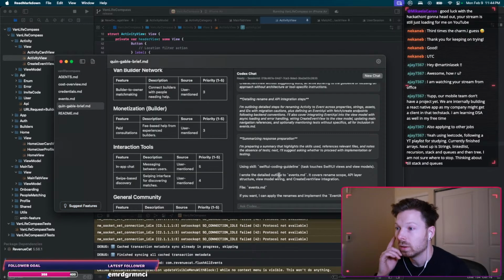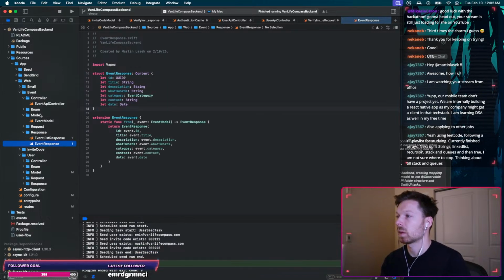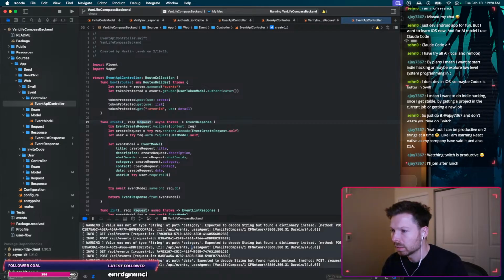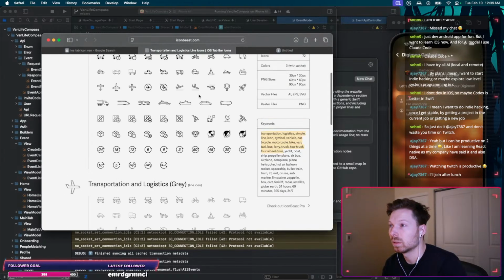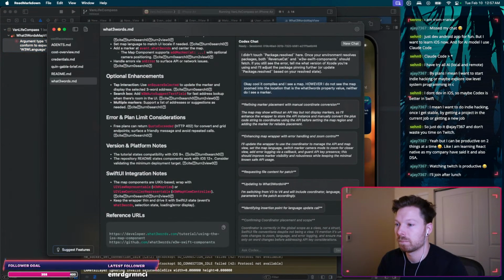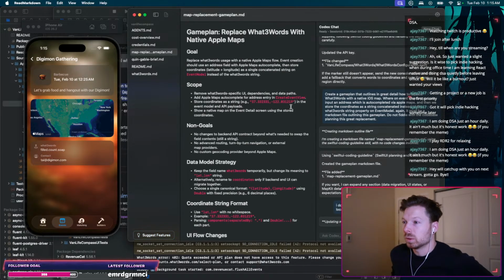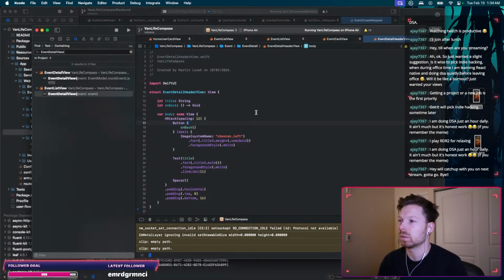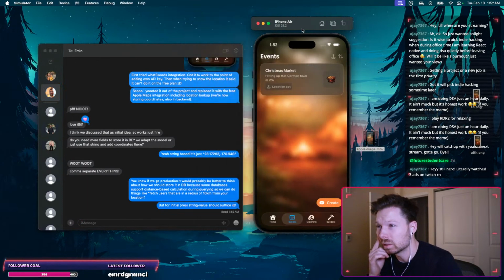iOS App Development with Codex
Building iOS Apps using Codex 🧡